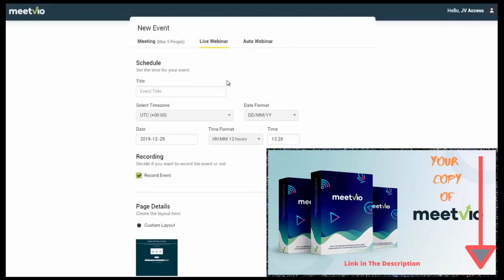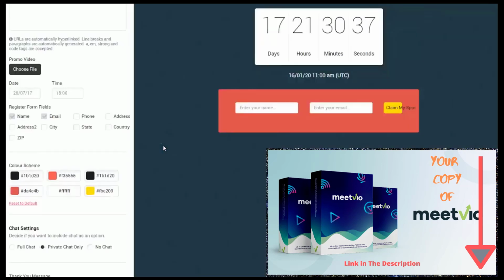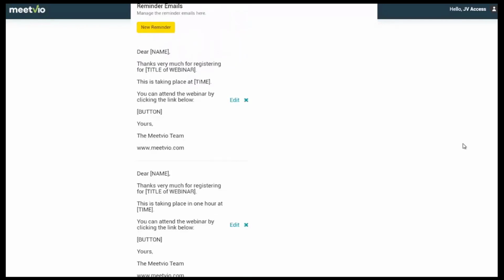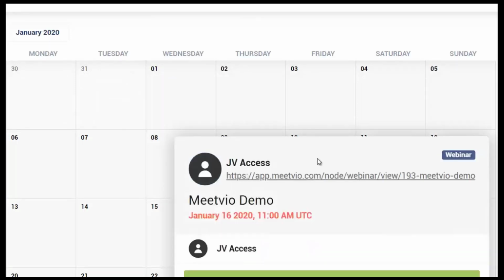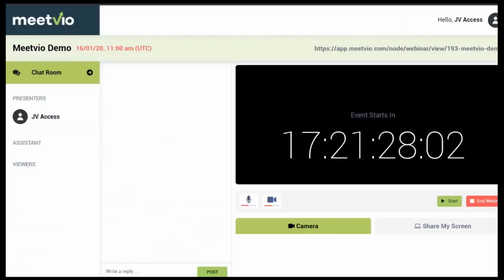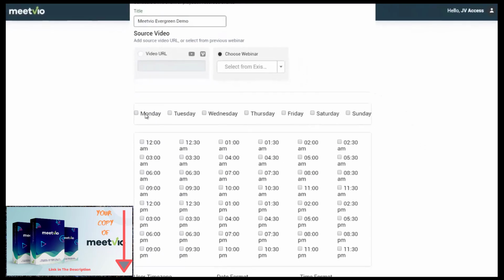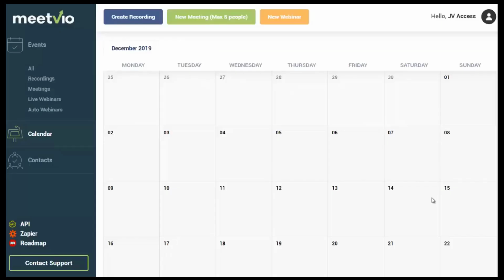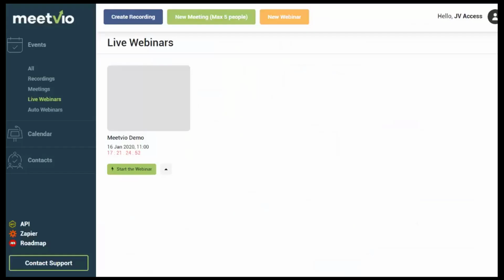MeetVio Review. The Final Reviews with Bonuses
Make Your Income Potential Unlimited With Meetvio
2. Meetvio DFY Webinars Yearly
4. Meetvio All-In-One and sales funnel
7. Meetvio Webinars and sales funnel
9. Meetvio DFY Webinars Monthly